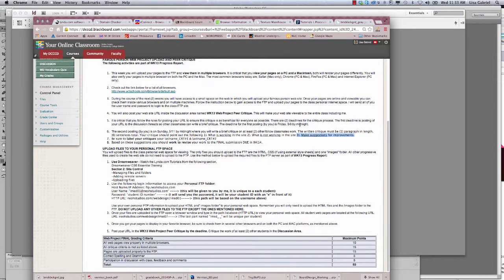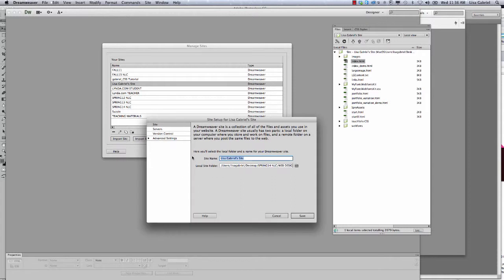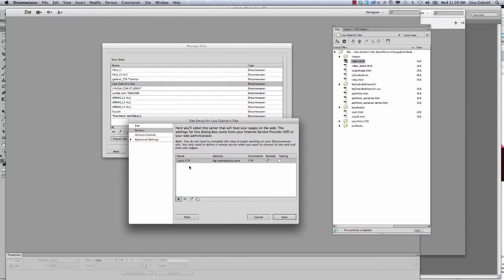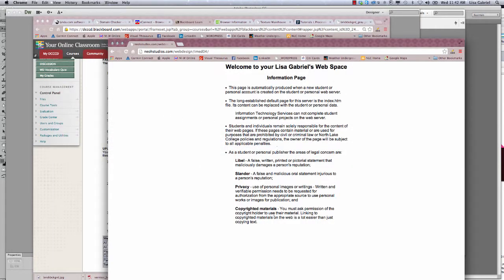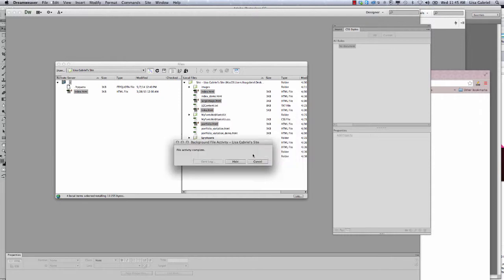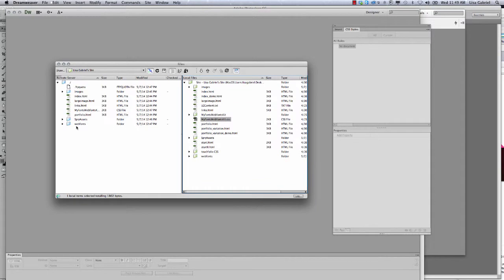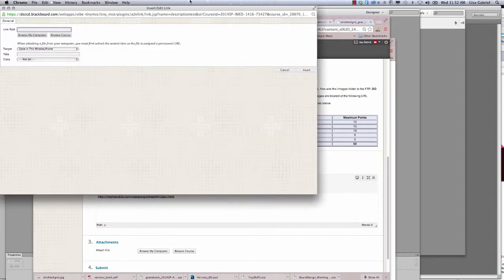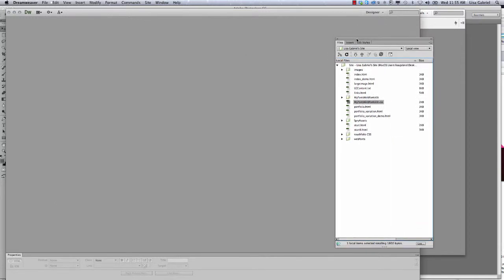WD_WK13_LectureP2